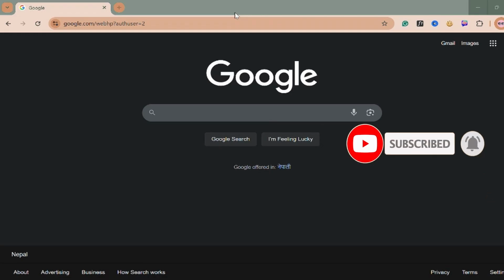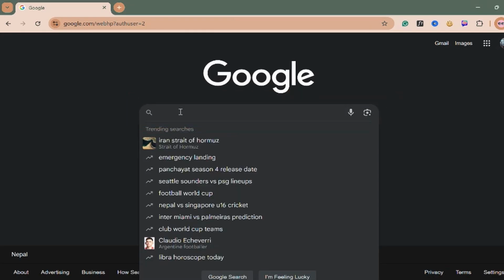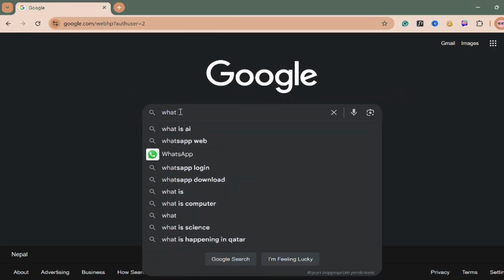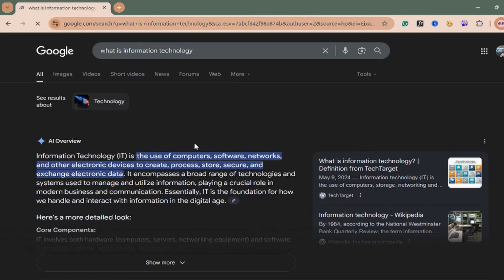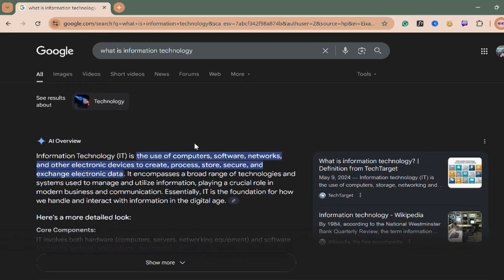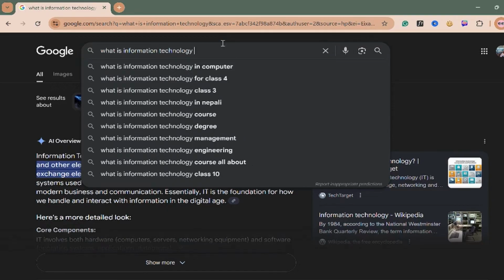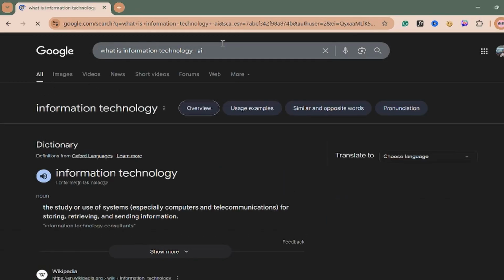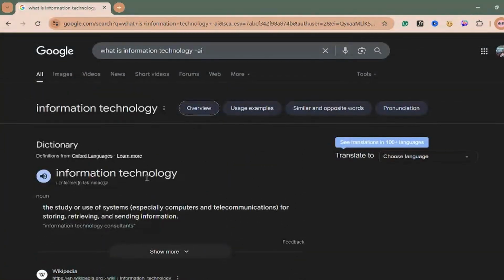How to Remove AI From Google Search Results ?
Hello Guys,

Welcome to our step-by-step guide on "How to Remove AI From Google Search Results" in 2025! If you don’t like the new AI-generated answers on Google search or you prefer to see only traditional search results, this video will help you. We’ll show you how to disable Google’s AI overviews, how to remove AI results, and how to get back the classic search results experience on Google. These simple methods will make your browsing smoother and more customized.

How to disable Google AI overviews

How to get rid of AI answers in Google search

How to turn off AI-generated responses in Google

How to bring back classic Google search results